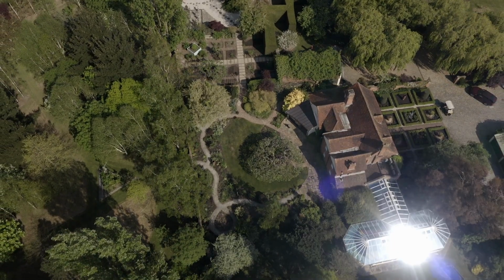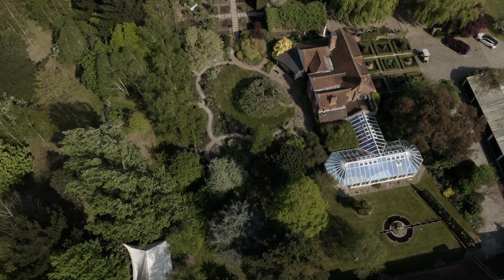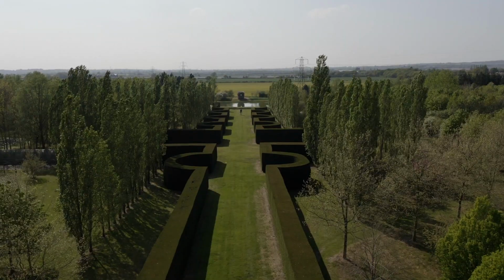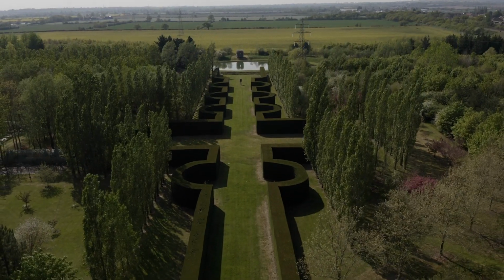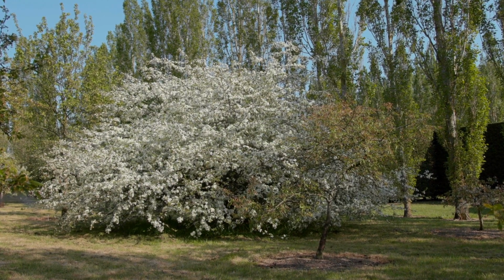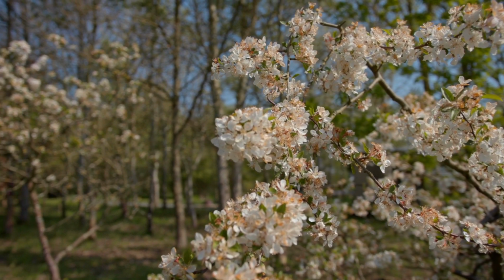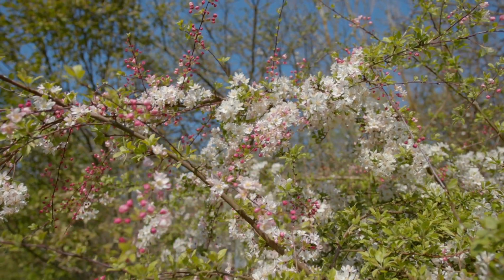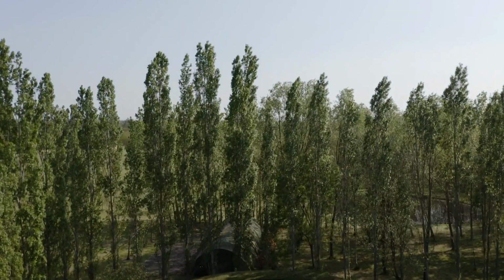Barnards Farm, Essex: a labour of love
The creation of this garden over the last 35 years and opening in aid of the National Garden Scheme has been a labour of love for owners Bernard and Sylvia Holmes. A visit – even virtual - is an exuberant, absorbing experience not to be missed. Extending over 17 hectares, the garden’s heroic size is matched by the memorable main vista between undulating yew hedges, and the fantastic collection of sculptures including works by Anthony Gormley and Elizabeth Frink and a Sitooterie by Thomas Heatherwick.

The National Garden Scheme gives visitors unique access to over 3,000 exceptional private gardens in England and Wales, and raises impressive amounts of money for nursing and health charities. During the lockdown of 2020 our ever resourceful garden owners created films of their gardens so we could keep the garden gates open online.